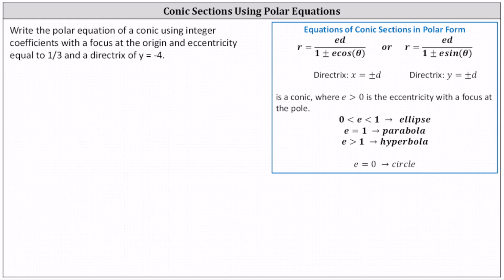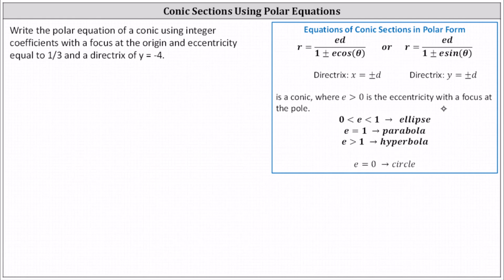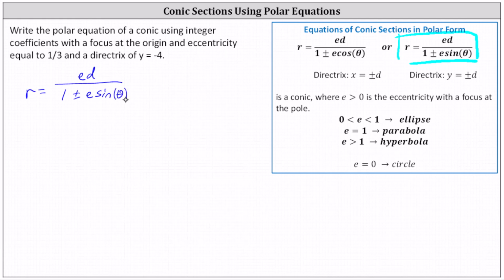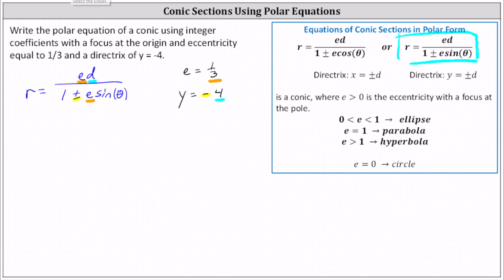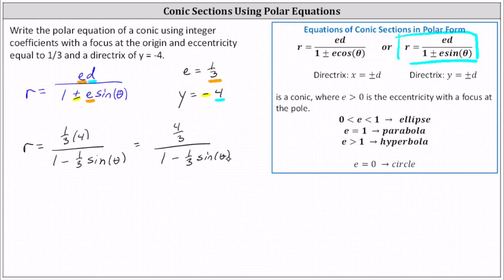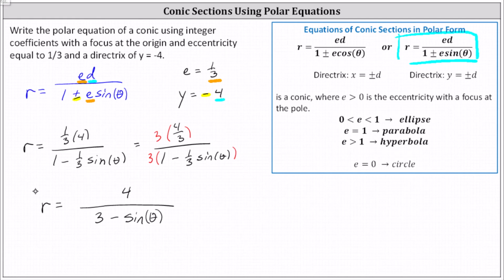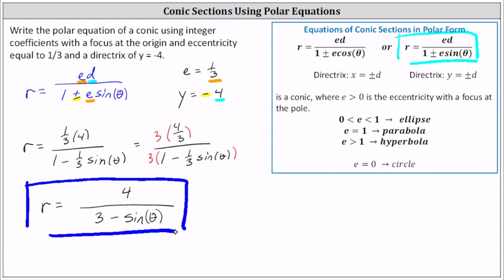Determine a Polar Equation for a Conic Section Given a Directrix and the Eccentricity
This video explains how to determine the polar equation of a conic sction given the directrix and eccentricity.